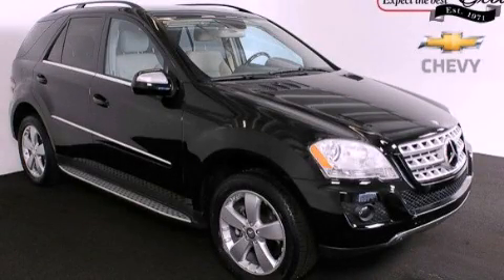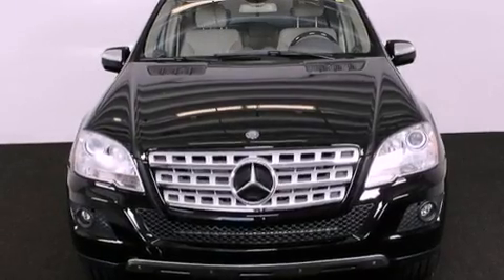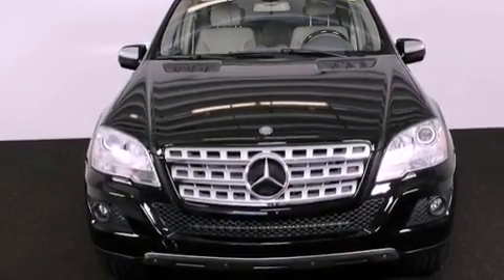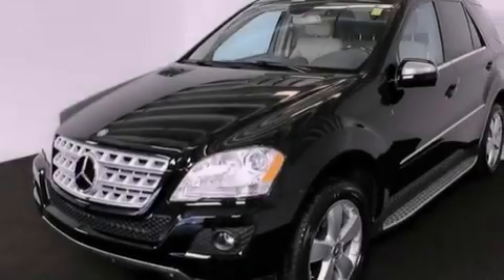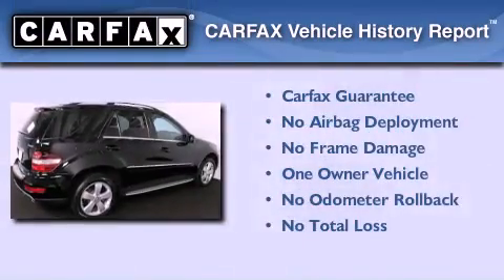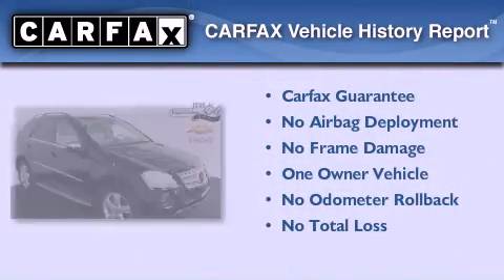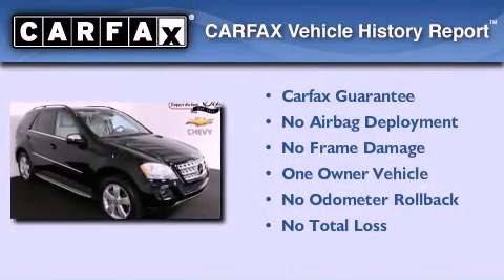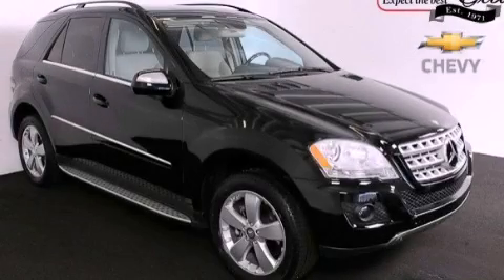2010 Mercedes-Benz M Class Atlanta GA 30341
Year : 2010
 Make : Mercedes-Benz
 Model : M Class
 Engine : Gas V6 3.5L/213
 Trans . : Automatic
 Exterior : Black
 Miles : 25,620

 5900 Peachtree Ind Blvd.
 Atlanta , GA 30341
 2010 Mercedes-Benz M Class Atlanta GA